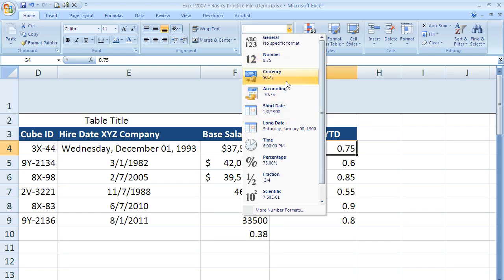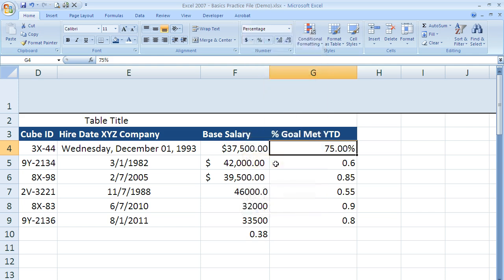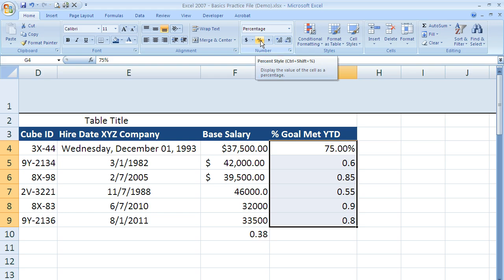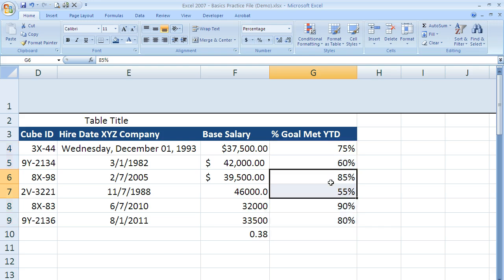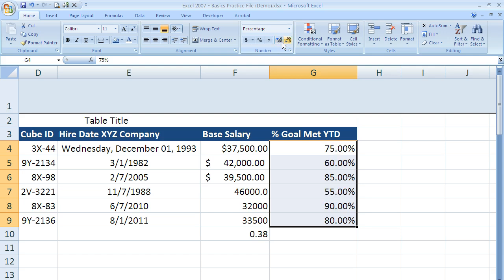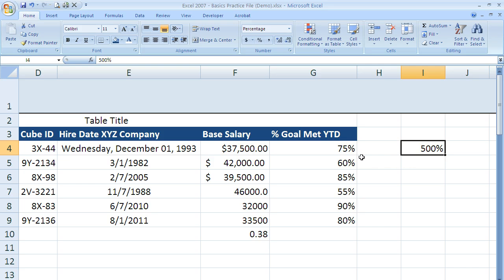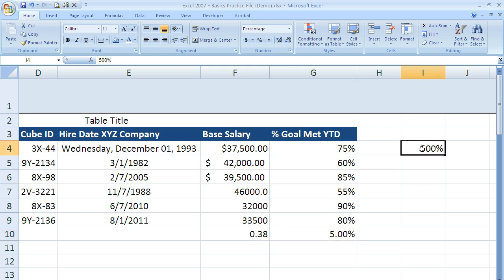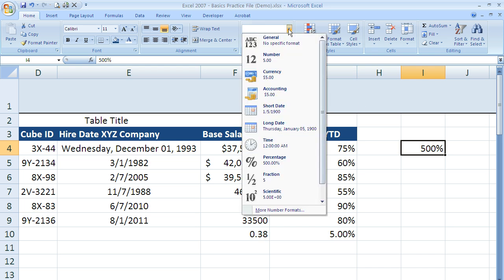How to use percentage formatting in Excel 2007 (Excel 07-011)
Video 11 in the Excel 2007 Basics series. Shows how to apply percentage formatting and explains common mistakes people make with percentages in Excel.